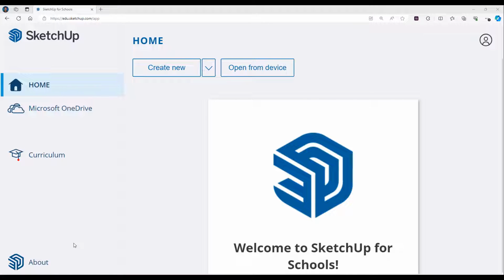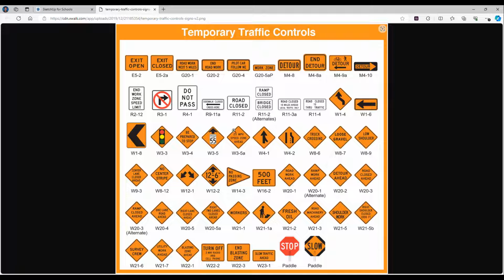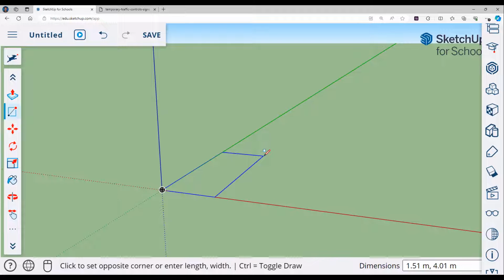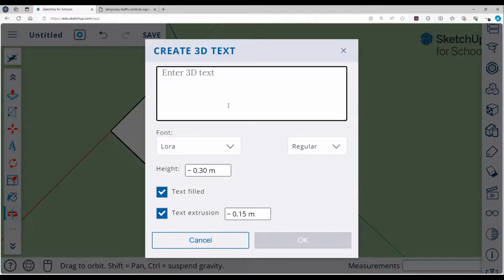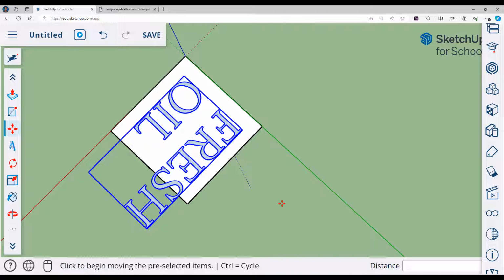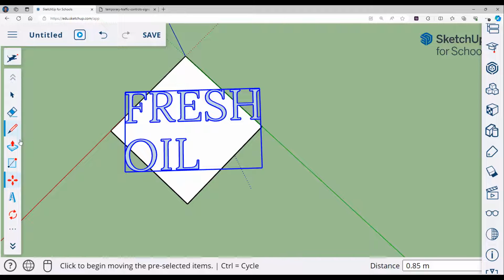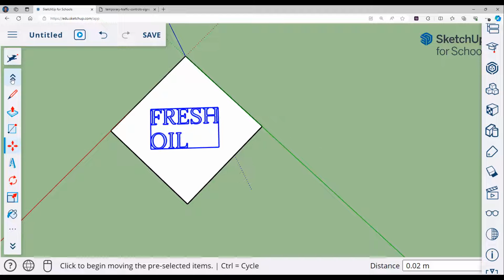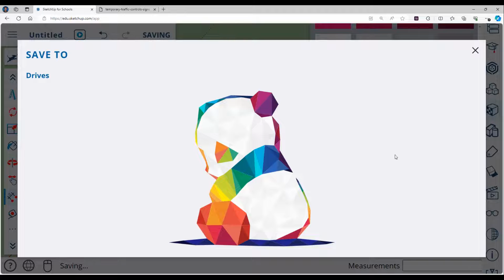Activator: Sketchup Sign